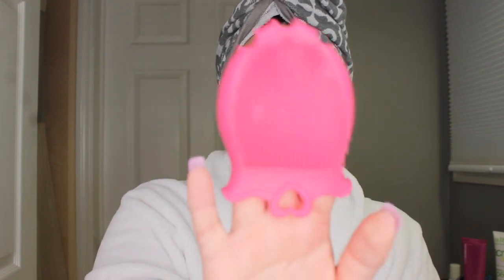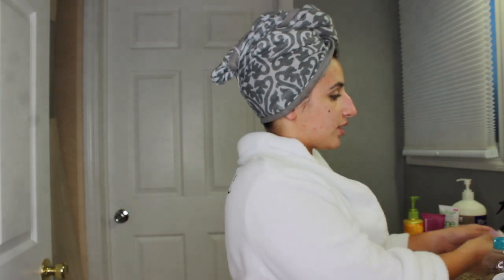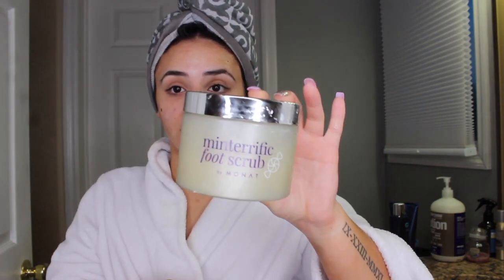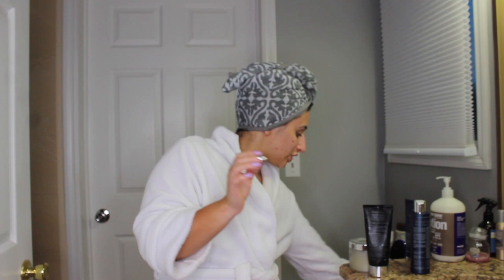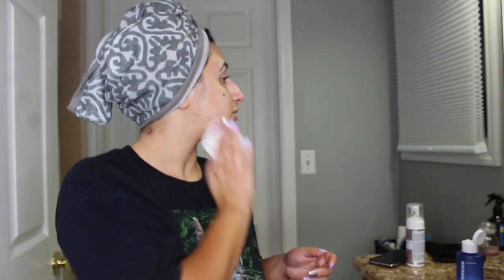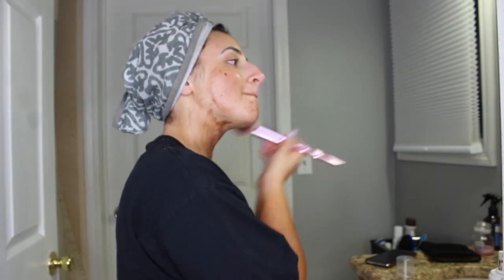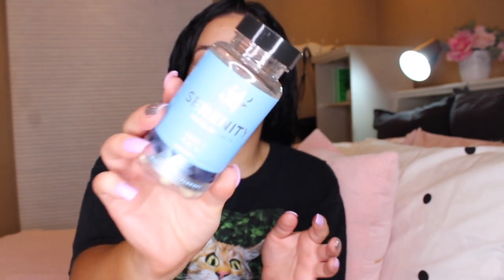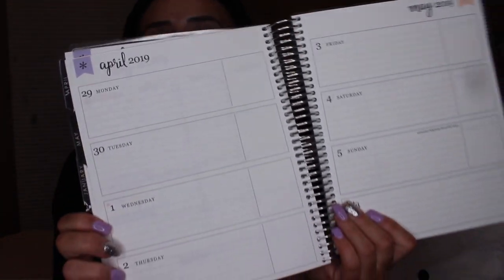NIGHT ROUTINE | KAYLA CASTRO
xoxo
Kayla